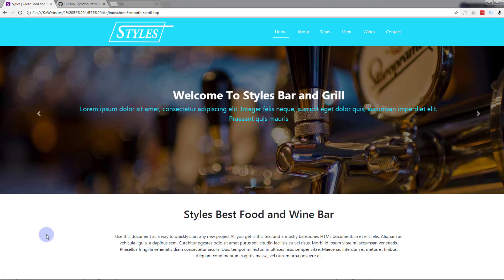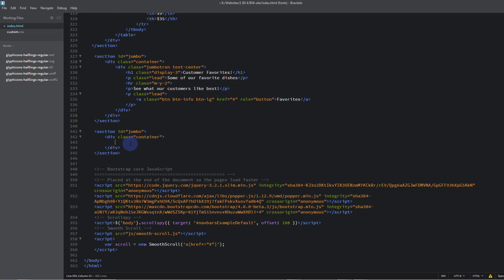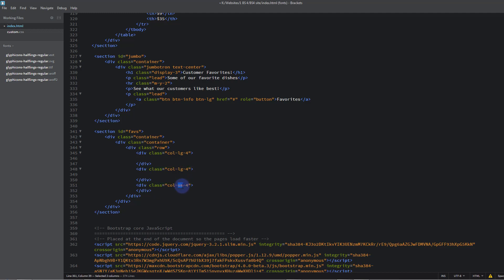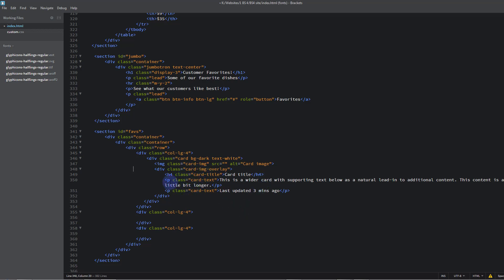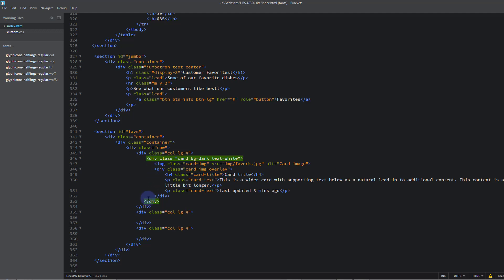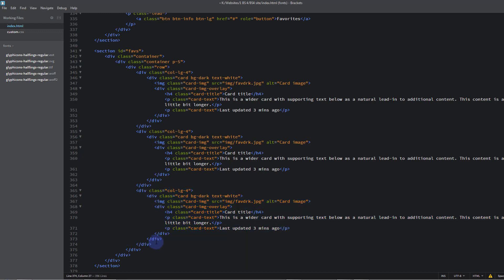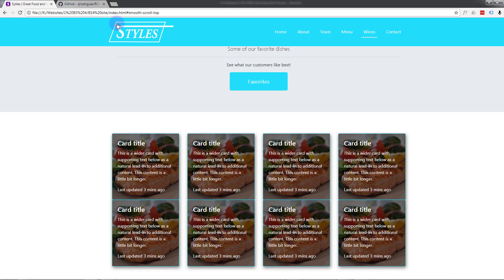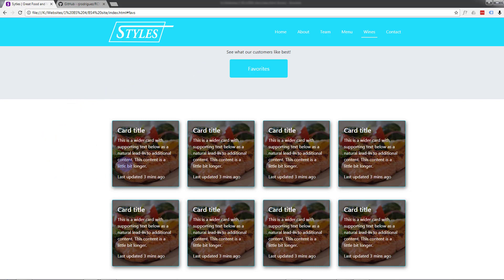Bootstrap 4 - Portfolio Section with Bootstrap 4 and Brackets Text Editor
Bootstrap 4 - Portfolio Section with Bootstrap 4 and Brackets text Editor . In this series of videos we are going to put together a bootstrap 4 website using the brackets text editor. Bootstrap 4 is an awesome platform, it's really fast loading and lightweight, if you are not creating a blog or e-commerce store I would recommend it over WordPress every time. Brackets text editor is a fantastic free code editor that can be used for editing just about any type of code. Brackets is really easy to use and has many free extensions that make coding a bootstrap site really quick and easy. Follow along with this series of videos and learn how to build your own bootstrap 4 website with brackets.